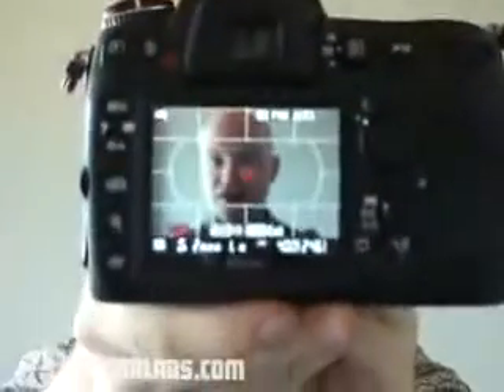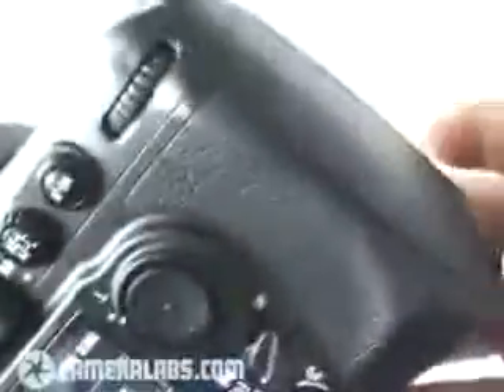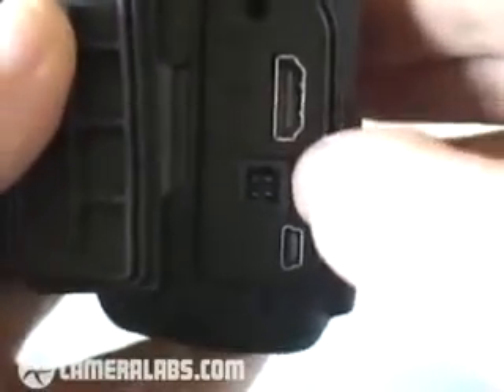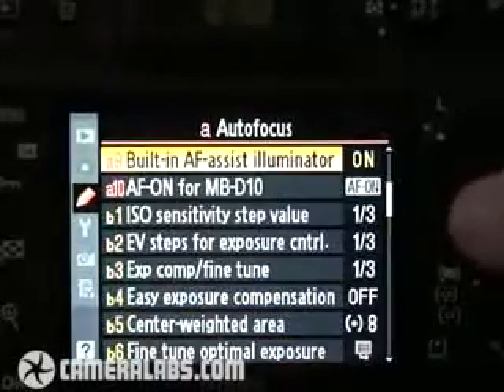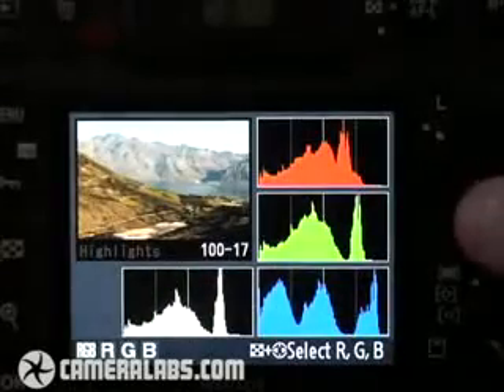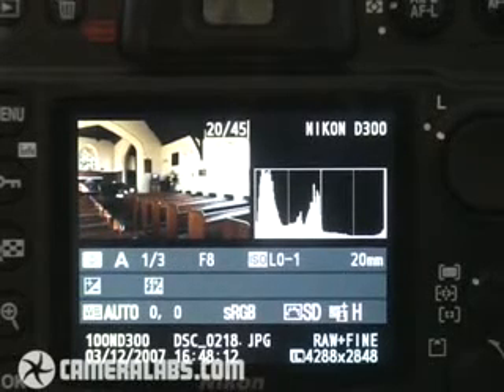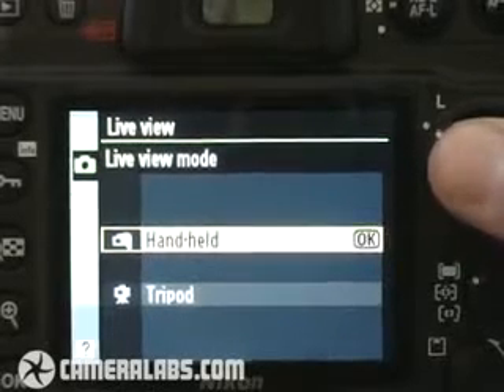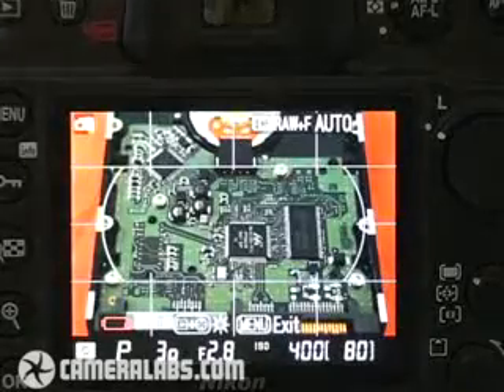Nikon D300 (обзор)